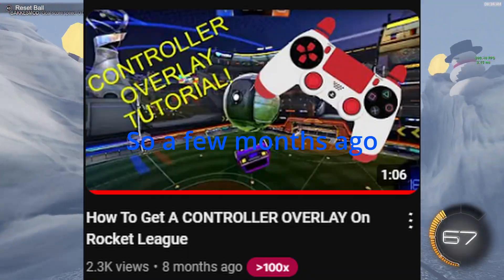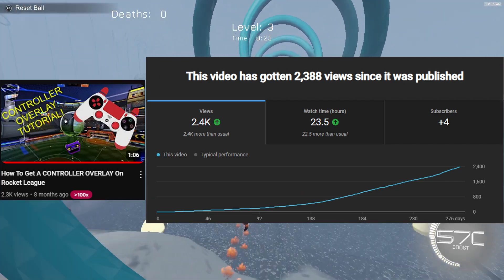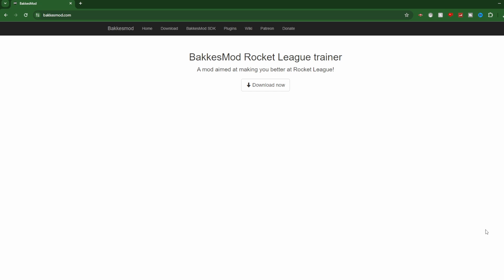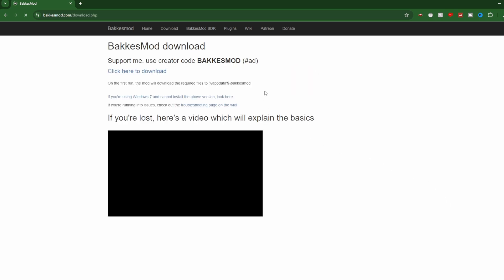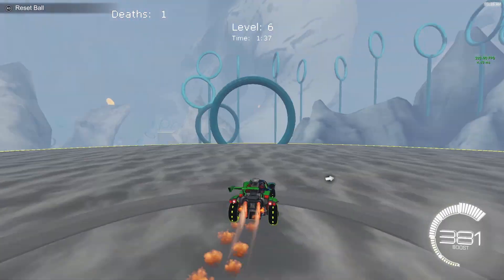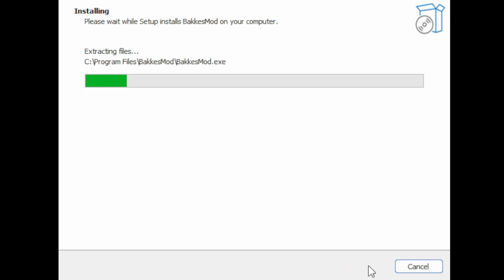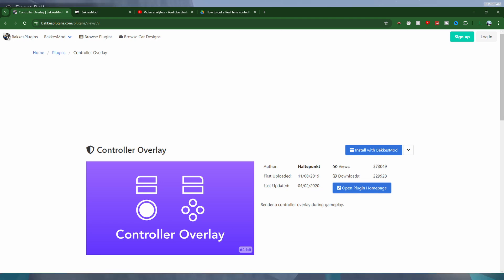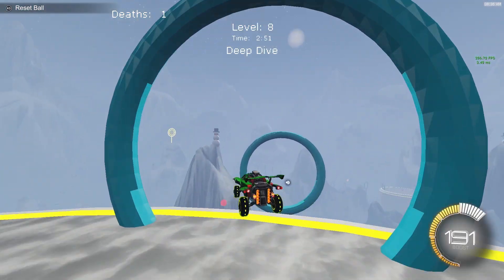How To Get A Controller overlay While you play!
0:00 Intro
0:31 How to get Bakkes mod
2:13 How To Get A Controller overlay While you play
2:53 Outro